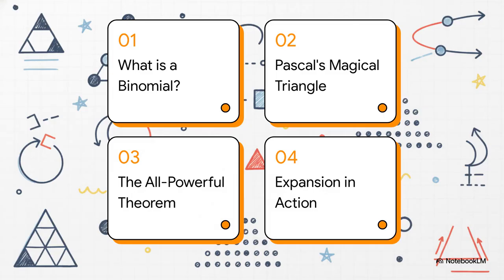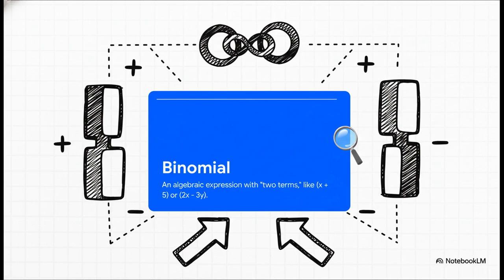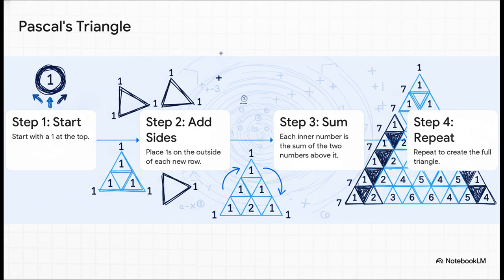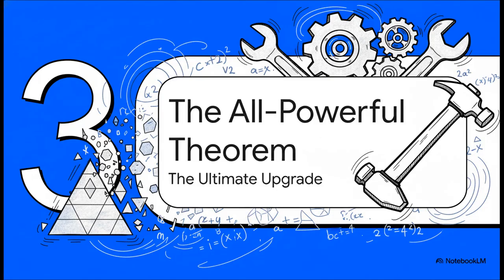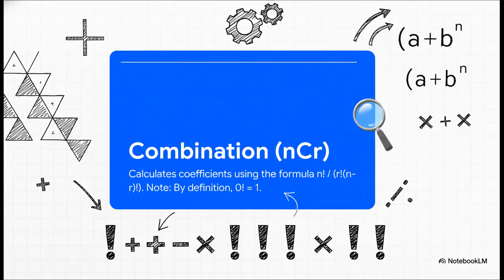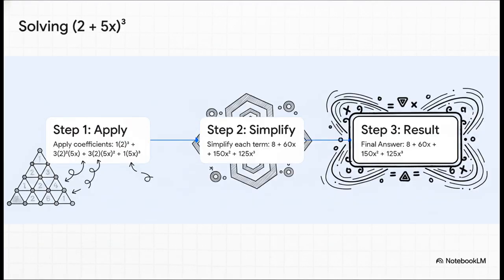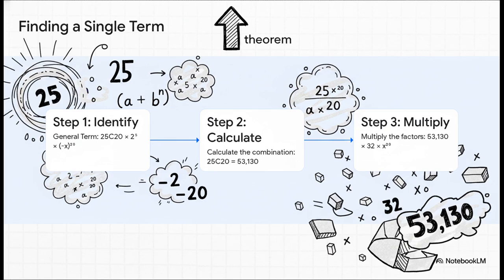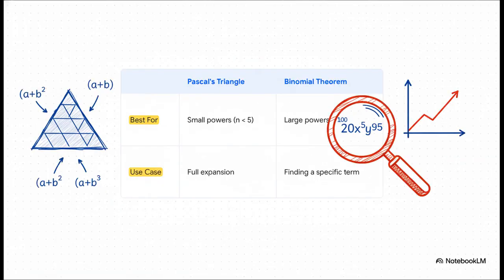Demystifying Binomials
Explanation of Binomials.